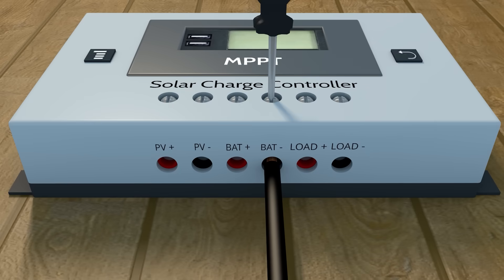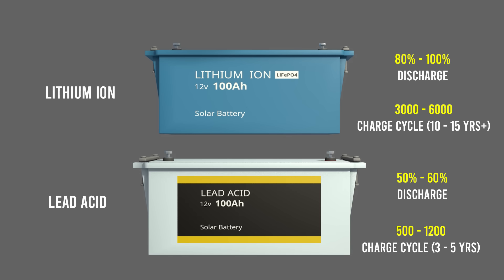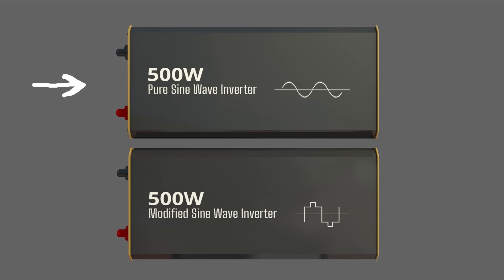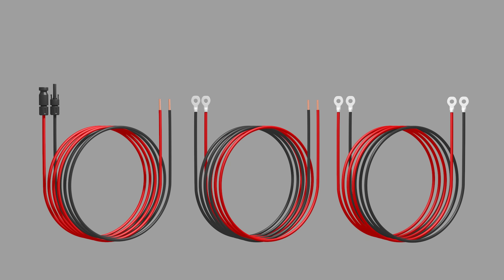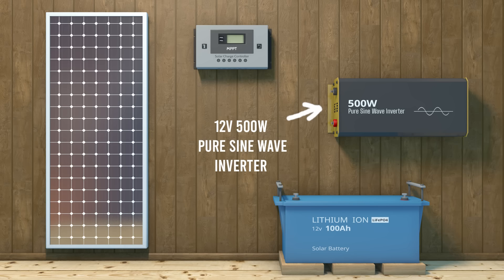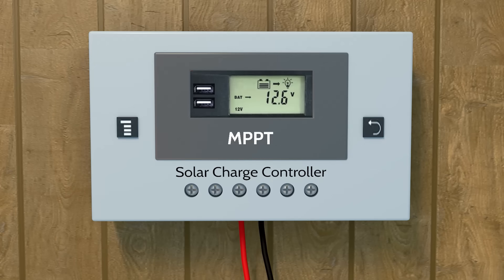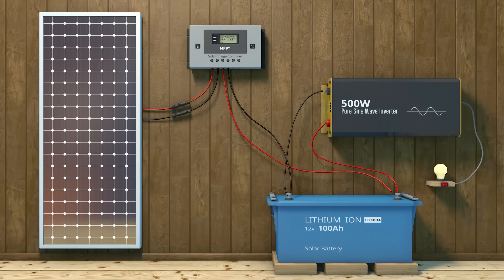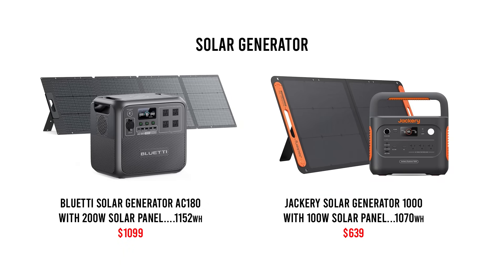Build Your Own SOLAR POWER SYSTEM | Simple & Affordable Off-Grid Setup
Learn how to install a cheap and easy off-grid solar power system! This step-by-step video guides beginners through choosing the right components, wiring, and setup—no prior experience needed. Perfect for cabins, RVs, or emergency backup power.

RECOMMENDED DEVICES

Battery | Li-Time 12 volts 100Ah Lithium battery

Solar panel | Renogy 12 volts 200w solar panel

Inverter | Victron 12 volts 500w pure sine wave inverter

Charge controller | Victron 12 volts 30A MPPT charge controller

Charge controller to Battery cables

Solar panel to Charge controller cables

Jackery Solar generator

software used:
Maxon Cinema4D
Adobe Premiere pro
Photopea